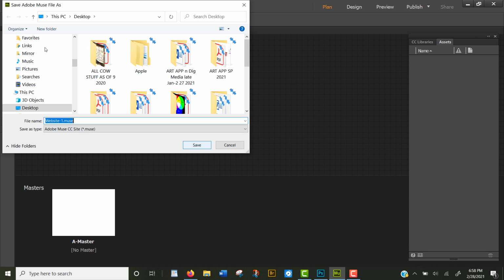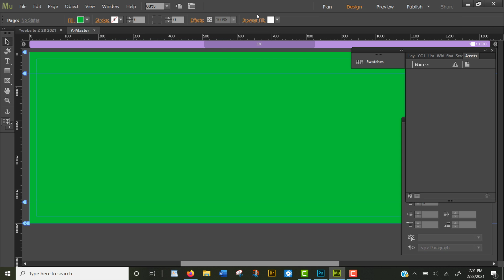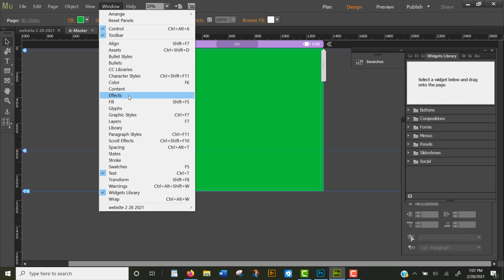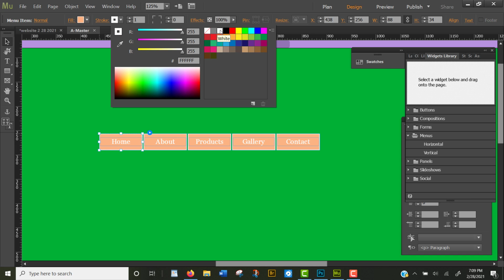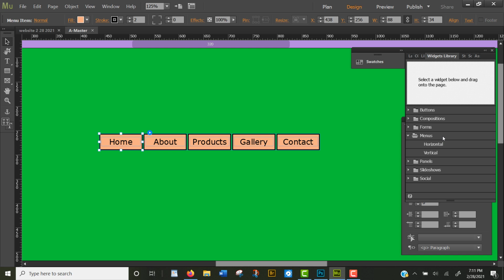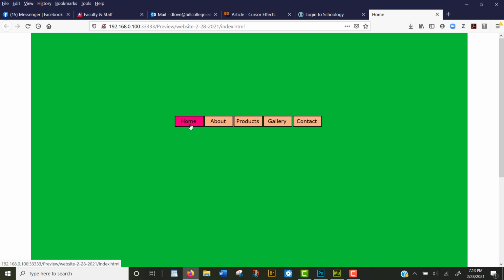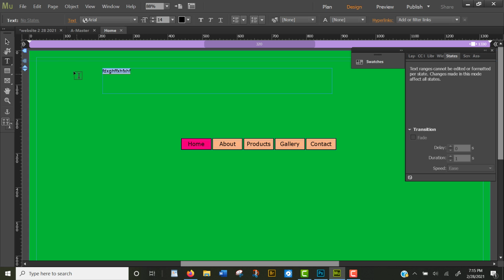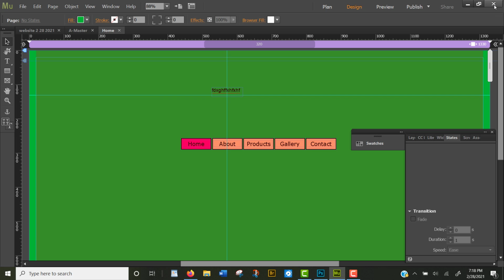More about creating the menu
terrible audio, sorry!